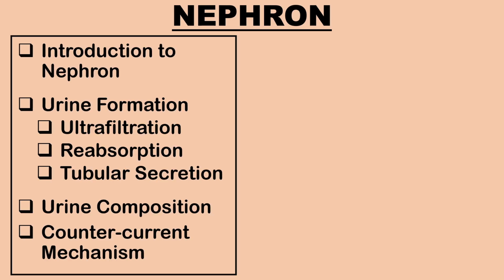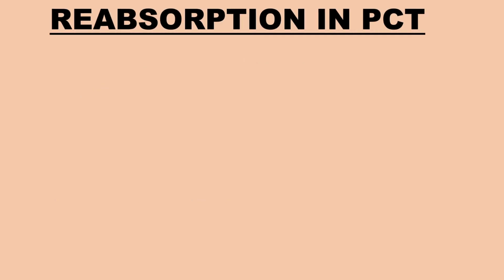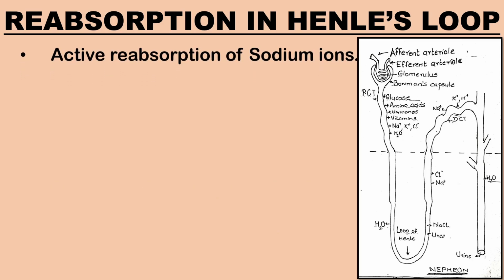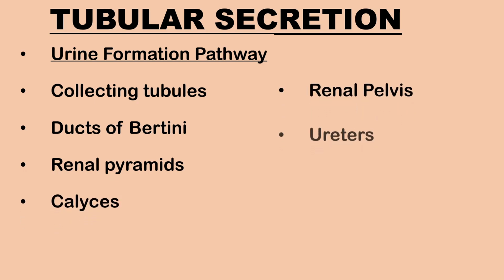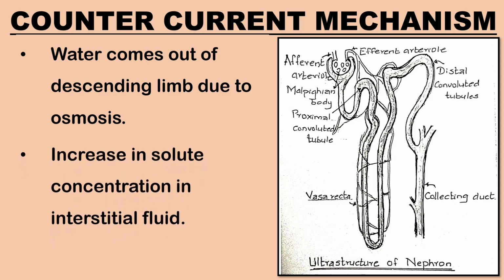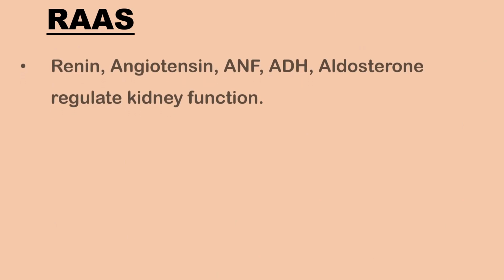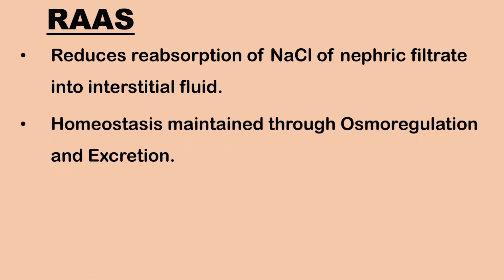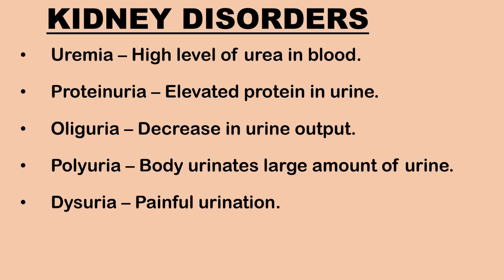Nephron & Kidney Function Explained| Filtration, Reabsorption, Secretion, Urine Formation, RAAS, CKD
00:00 Introduction to Nephron
01:05 Ultrafiltration in Glomerulus
03:03 Reabsorption in PCT
03:59 Reabsorption in Henle's Loop
05:31 Reabsorption in DCT
06:20 Tubular Secretion [Urine Formation Pathway]
07:53 Composition of Urine
08:23 Counter Current Mechanism in Nephron
10:47 Role of Kidney in Osmoregulation
12:37 Renin Angiotensinogen Altosterone System [RAAS]
15:35 Chronic Kidney Disease [CKD]
17:09 Kidney Disorders
17:54 Practice Questions